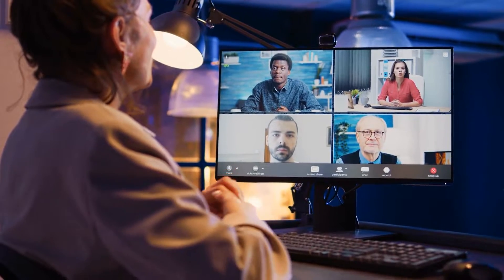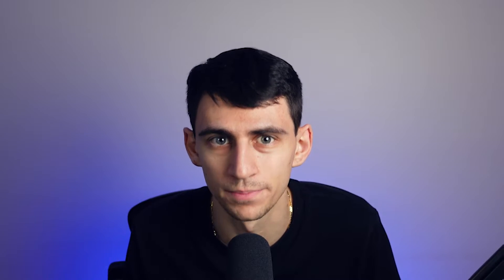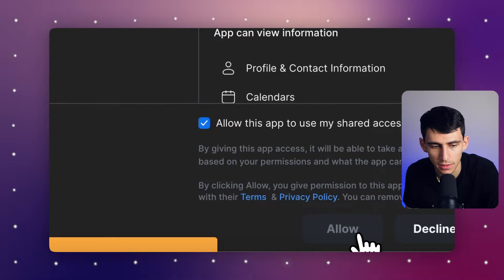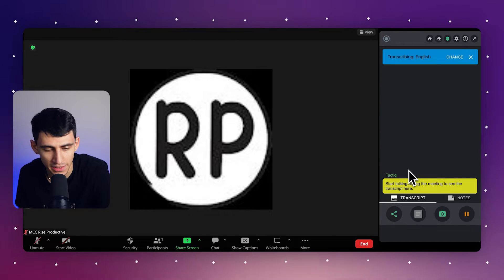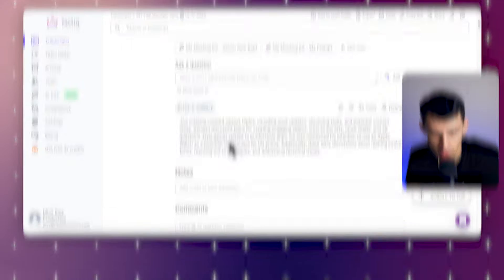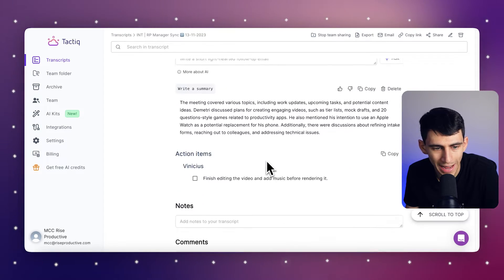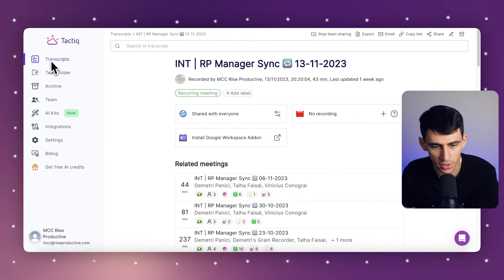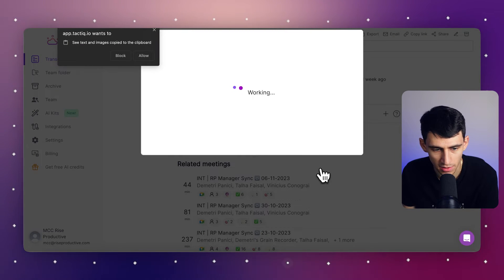How to Summarise Meetings with AI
Welcome to our comprehensive guide on Tactiq, the AI-powered tool designed to supercharge your virtual meetings. In today's fast-paced business environment, efficient meeting management is crucial, and Tactiq is here to help.

Discover how Tactiq automates transcription, highlights key points, and generates concise summaries. We'll walk you through setting up Tactiq seamlessly with your favorite meeting platforms, such as Zoom, and show you how to make your meetings more productive with less effort.

Learn how Tactiq handles action items and next steps by automatically identifying and organizing them from your meeting transcript. It's a game-changer for enhancing team accountability.

Sharing meeting summaries and action plans has never been easier with Tactiq's sharing feature, ensuring everyone stays on the same page.

Transform your meetings and experience a world of streamlined, efficient, and impactful virtual collaborations with Tactiq.

⏰TIMESTAMPS
0:00 - Introduction to Tactiq AI-Powered Tool
1:08 - Highlighting and Summarization with Tactiq
1:57 - Sharing Meeting Summaries with Your Team using Tactiq
2:25 - Wrapping Up and Recap of Tactiq's Value
2:46 - Transform Your Meetings with Tactiq

Good luck!

Tactiq Team